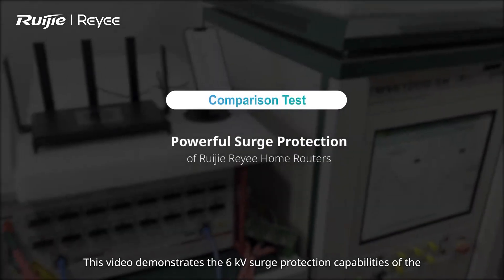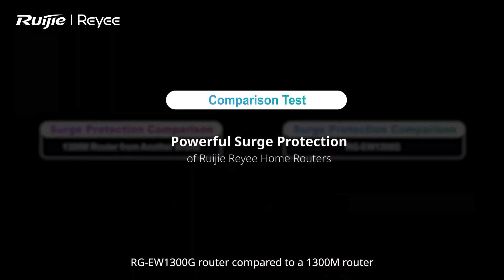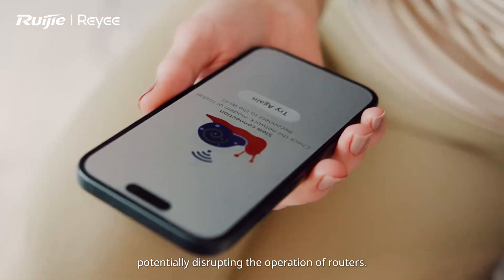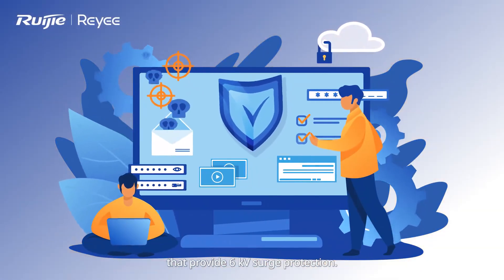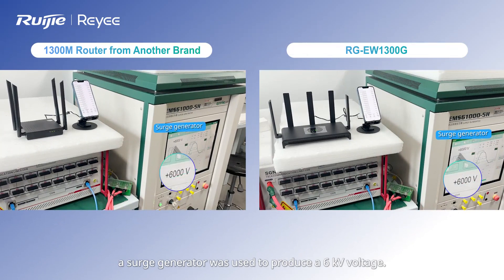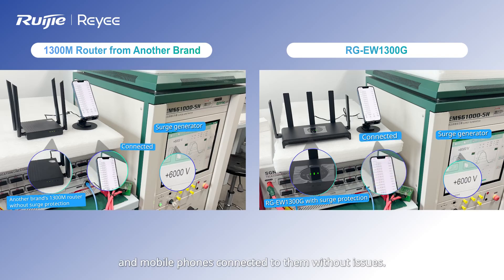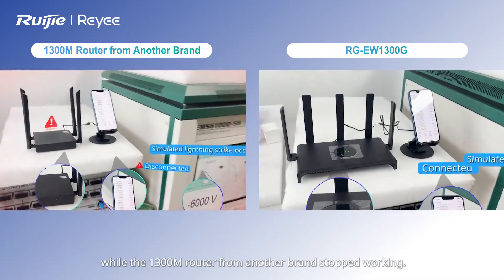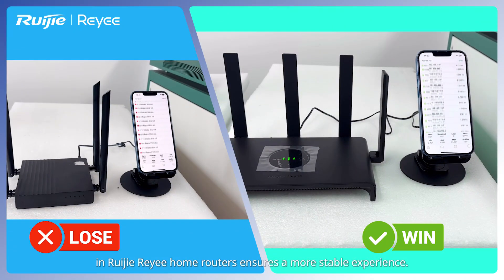Powerful Surge Protection of Ruijie Reyee Home Routers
Powerful 6 kV Surge Protection of Ruijie Reyee Home Routers——All models support.
Keeping Ruijie Reyee home routers safe during thunderstorms while other brands risk damage.